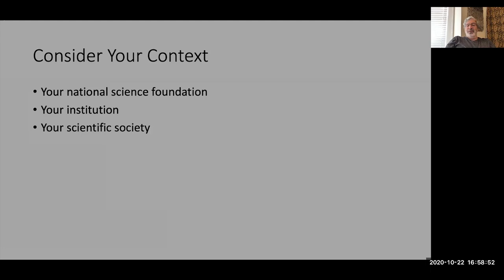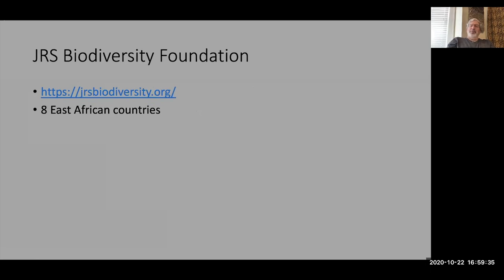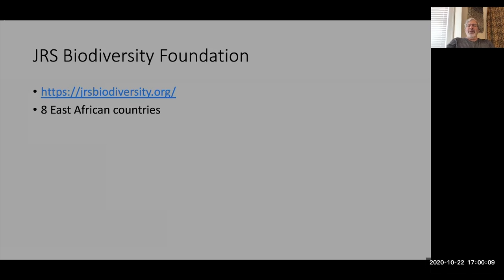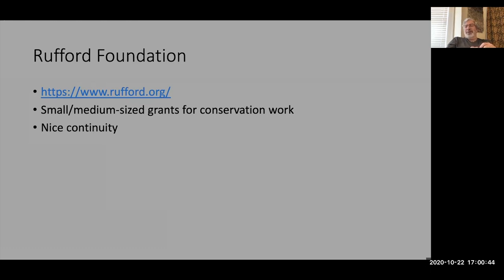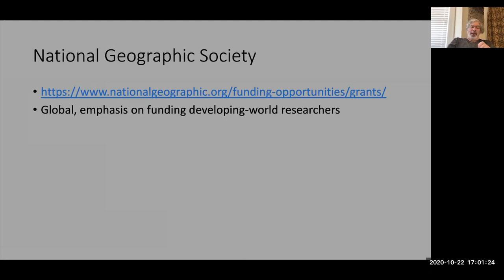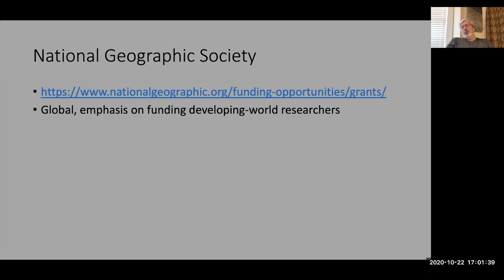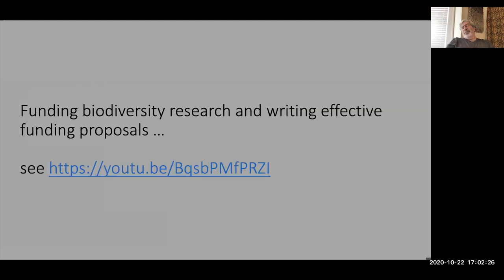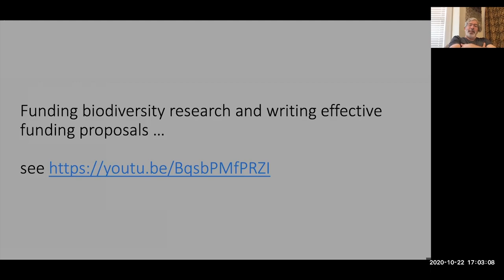ENM2020 - W41T2 - Proposals and Funding